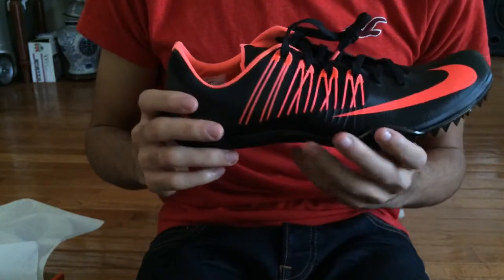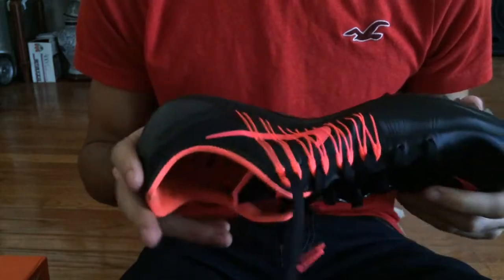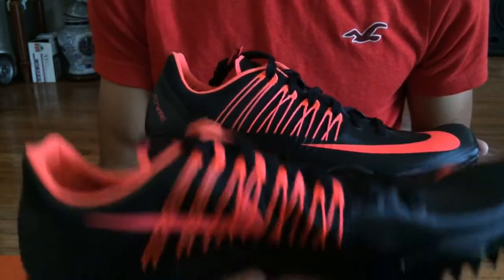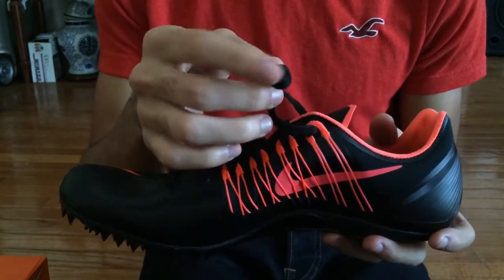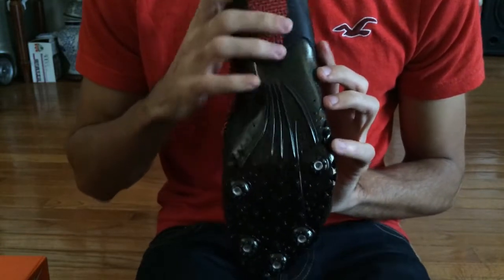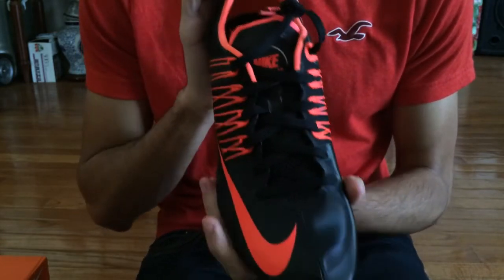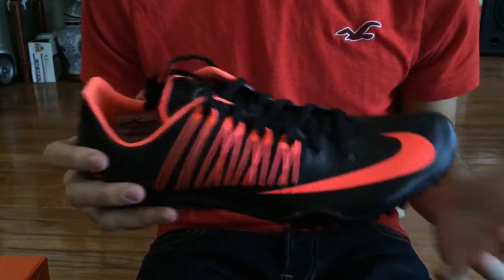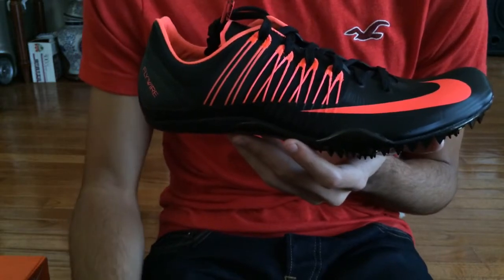Nike Zoom Celar 5 First Impressions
My First impressions on my new Track Spikes :) Any questions, please leave down in the comments below.. As I said, I am now part of @TrackSpikesUSA on instagram so check check them out and come to my page also if you want :) @PierreCheco